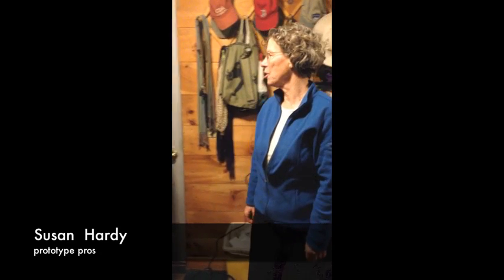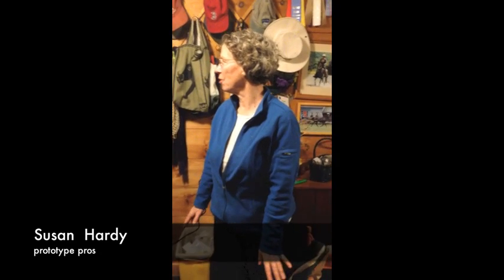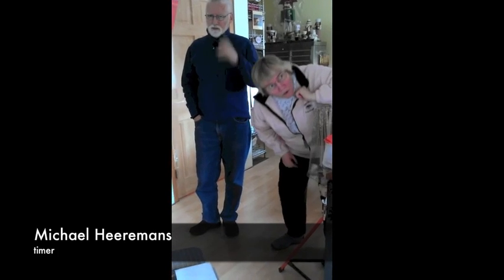Solar Panel Snow Removal System: A Dartmouth Student Project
Intro to Engineering students Caroline Allan, Katherine Bullion, Matthew McFarland, Sarah McGowan, and Allison Wang demonstrate their project that efficiently removes snow from solar panels. Catch a timelapse of the prototype in action, and get some user feedback.